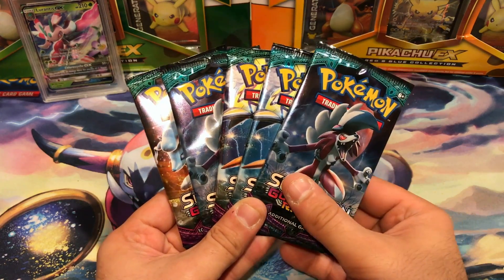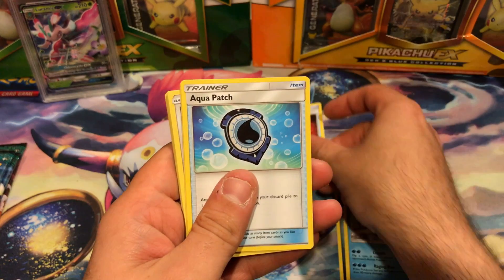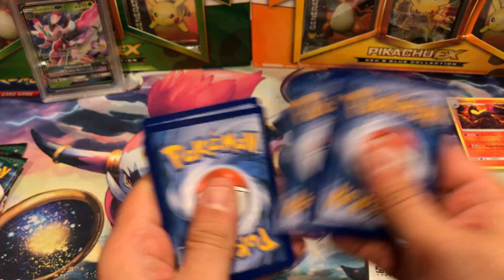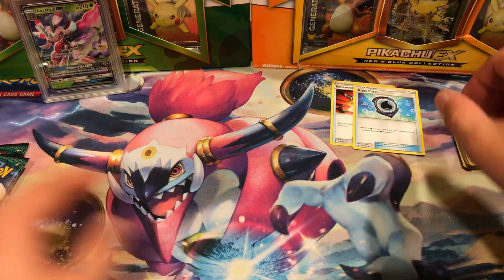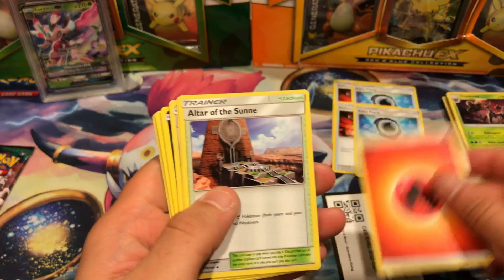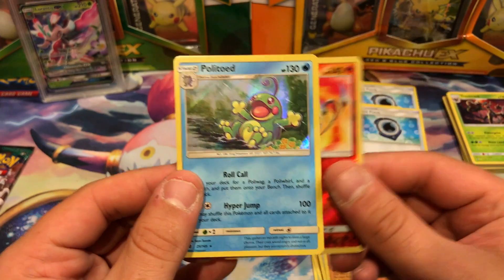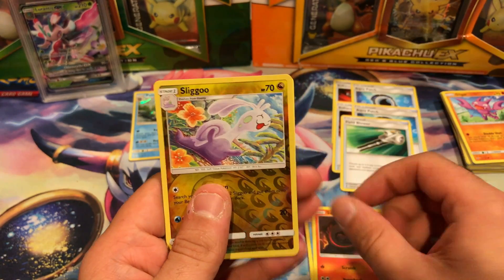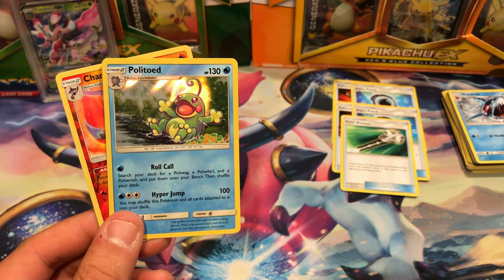Opening 5 Guardians Rising Booster Packs - Pokemon Cards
Welcome Back! Trying our luck at Wal-Mart this time. Hope it's better.

 - 15 Guardians Rising Online Code - (Ends May 15, 2017)

FOLLOW ME @VACANTPOKEMON